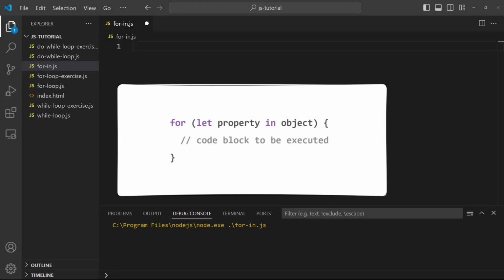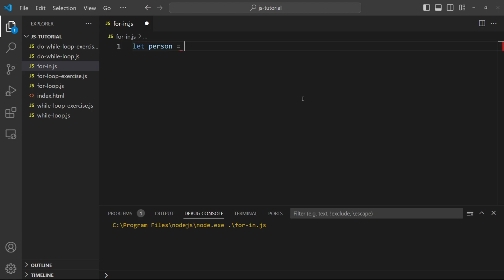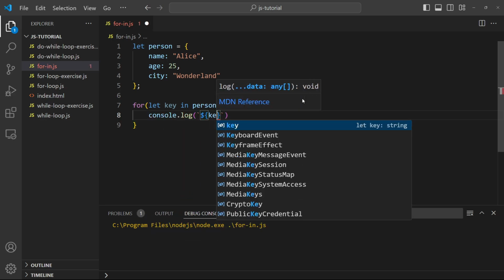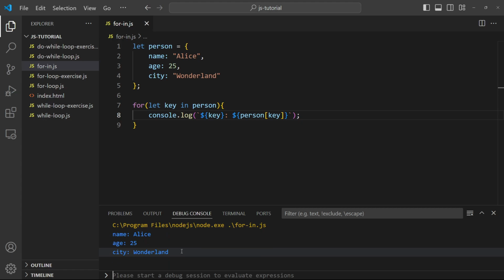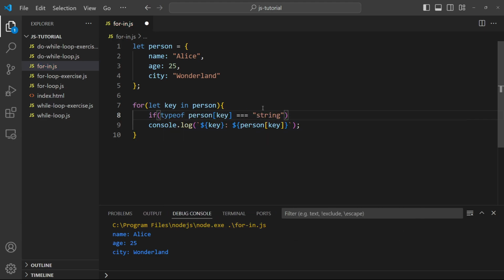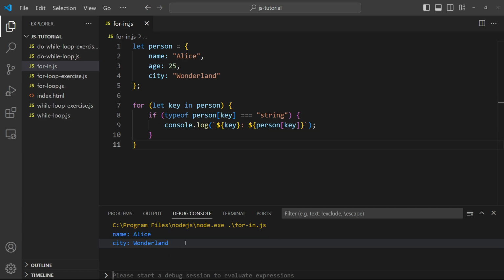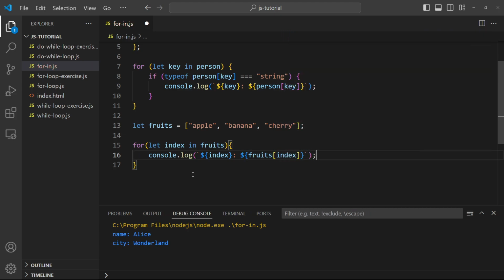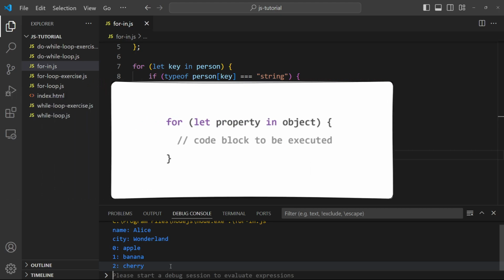JavaScript For Beginners #56 | For... In Loop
00:00 - For in loop
00:19 - For in loop example
02:06 - For in loop arrays
03:07 - Summary